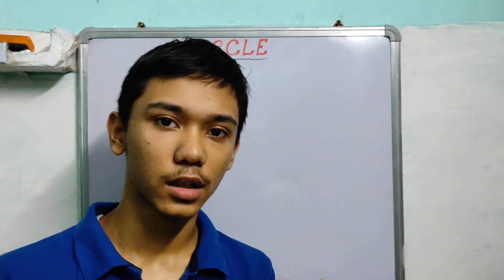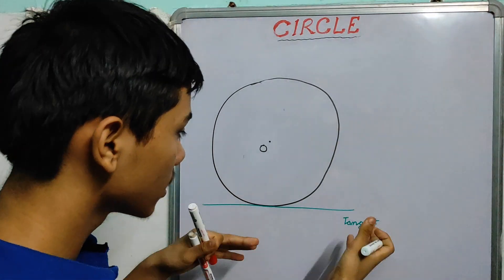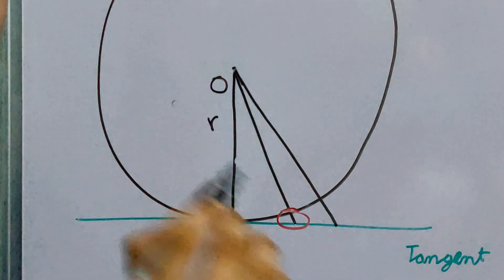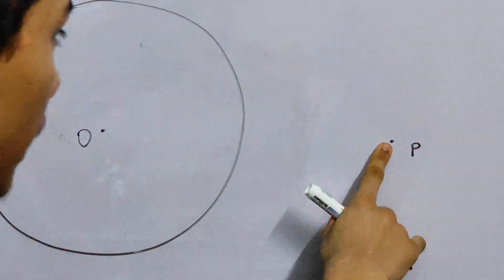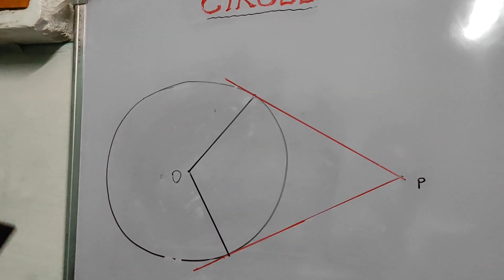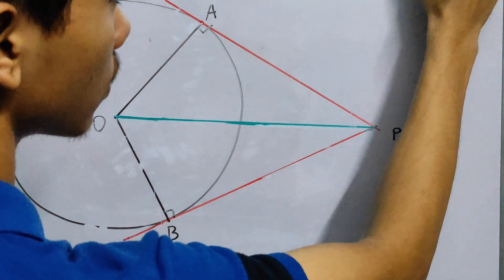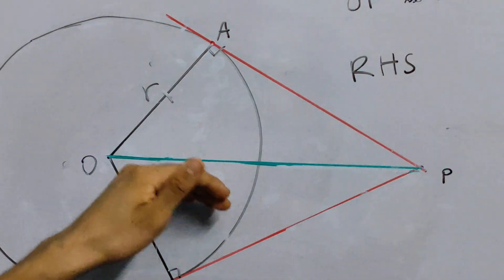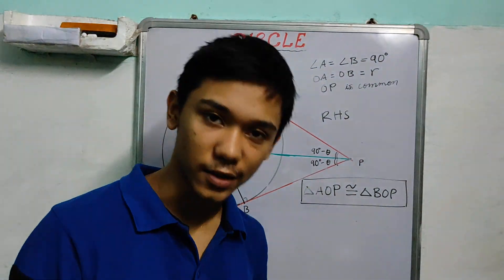Circle Part 2 : Tangents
1. Introduction to Tangents
2. Tangents are perpendicular to the radius.
3. Congruent triangles in tangents.